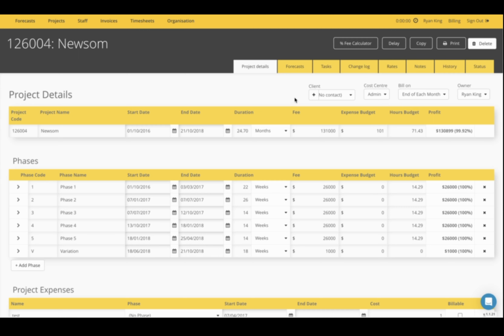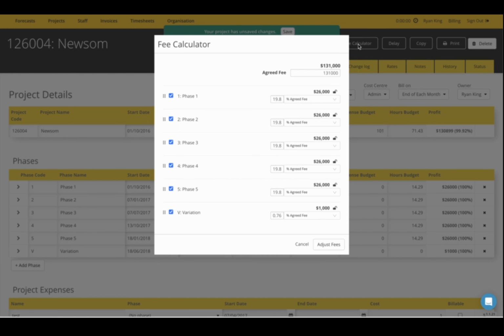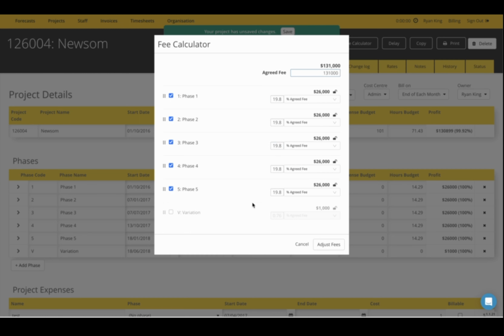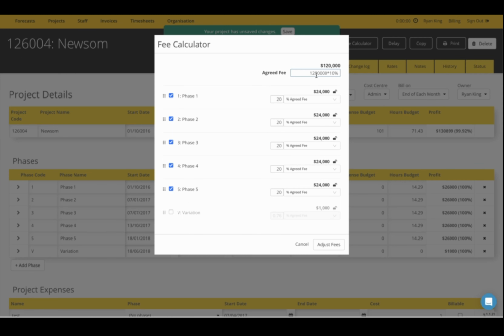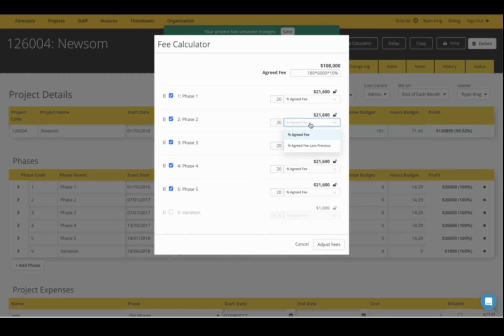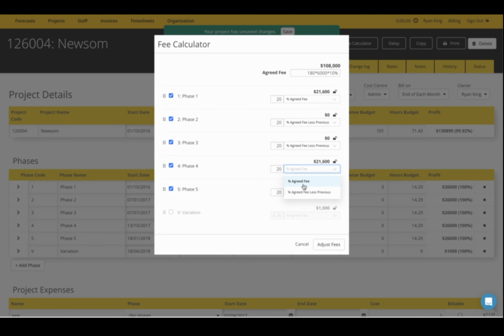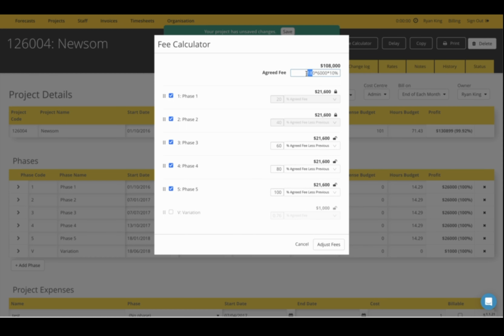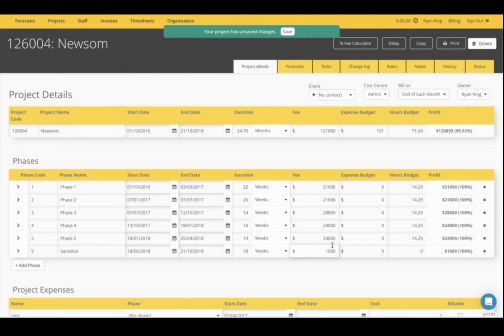Fee Calculator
Coincraft's new fee calculator tools allow you to update your phase fees based on construction costs